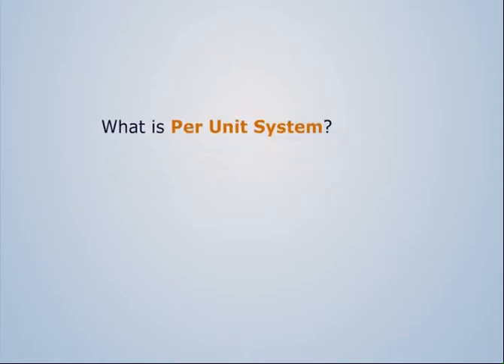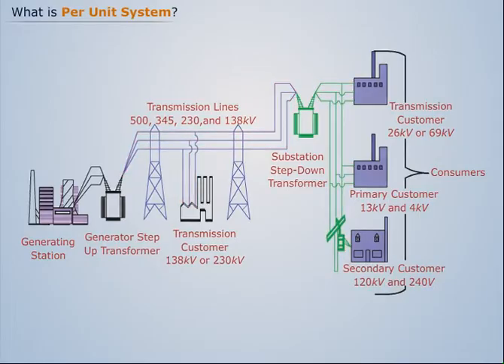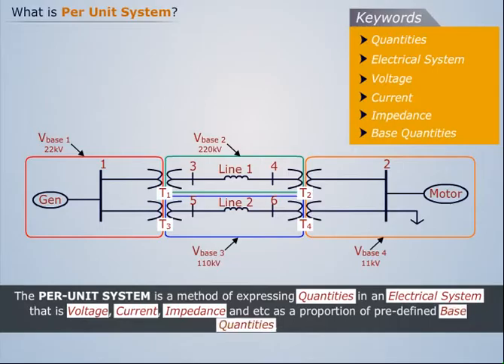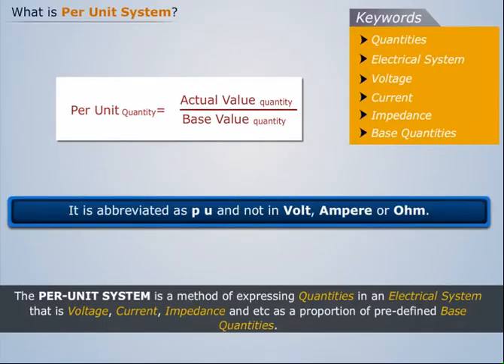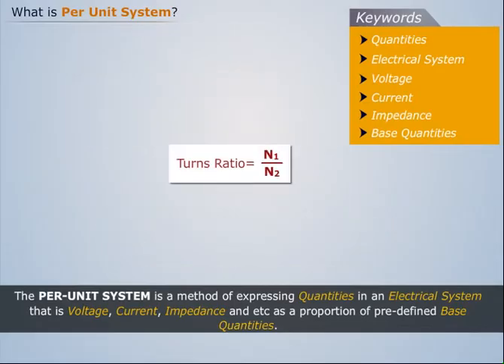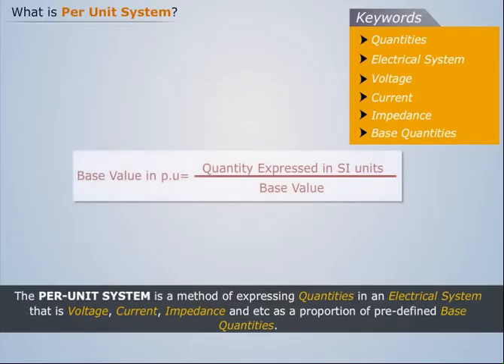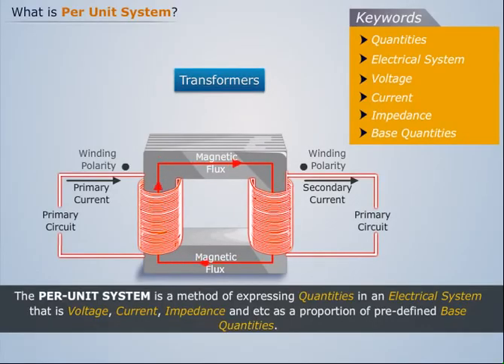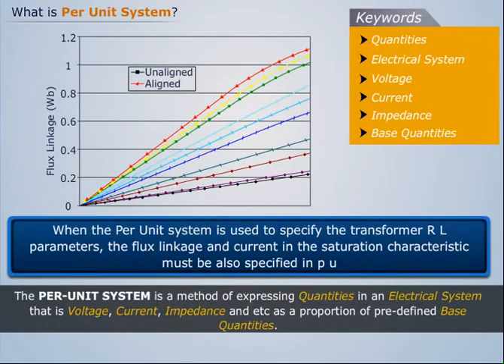Per Unit System | Power System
Watch this video to learn about the Per Unit System under the Power Systems course. The course also covers the basics of Power System Analysis, Fault Analysis and Load Flow Analysis. We also learn about Transmission and Distribution in detail.

Magic Marks is an effective e-learning platform that offers online courses in four main streams, namely, First Year, Civil, Electrical & Electronics and Mechanical. Magic Marks covers all the aspects of online engineering courses. Apart from the comprehensive courseware, Magic Marks also offers assessments and MCQs to help students monitor their progress in learning.